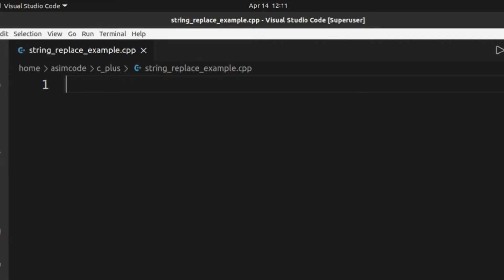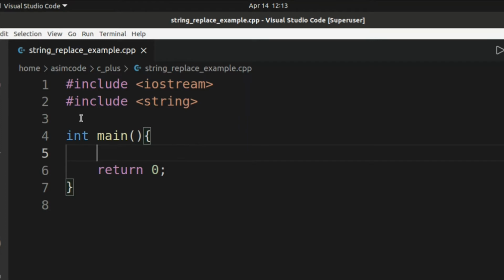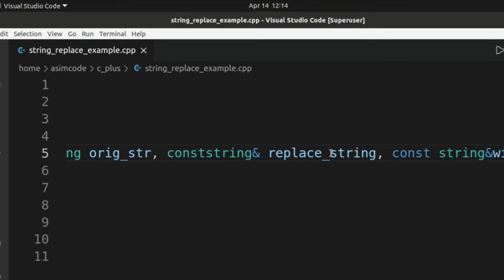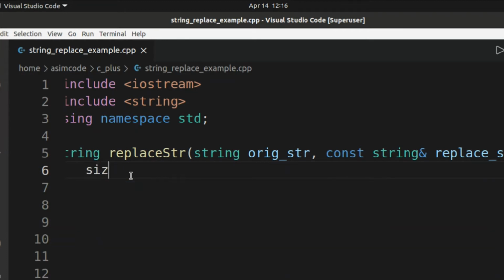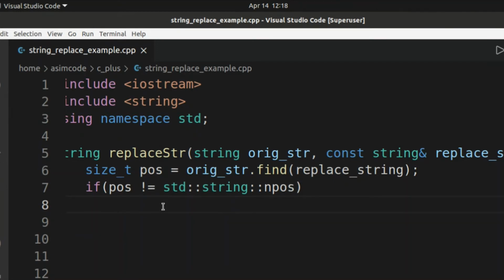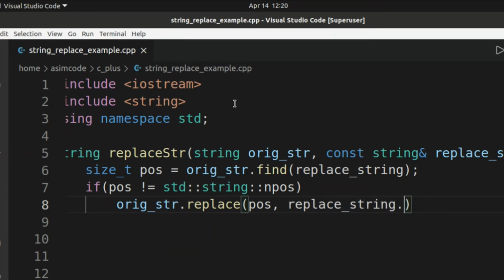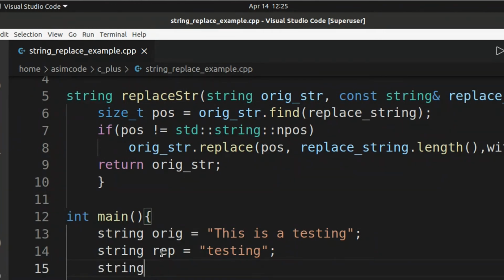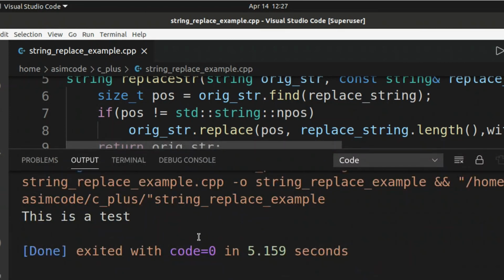C++ Replace occurrence of a string with another string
In this video we will learn how to Replace occurrence of a string with another string in C++.